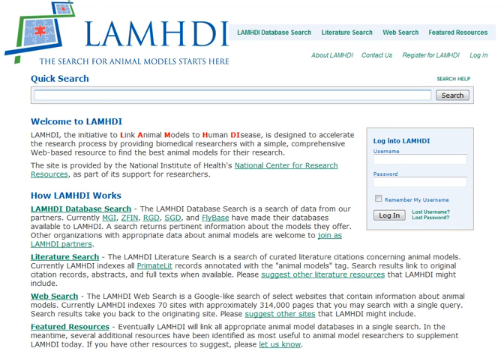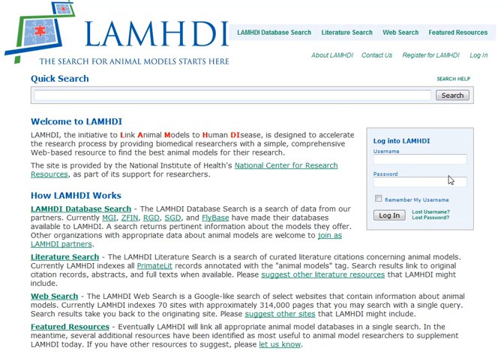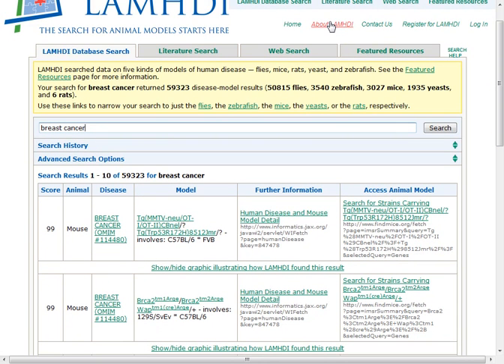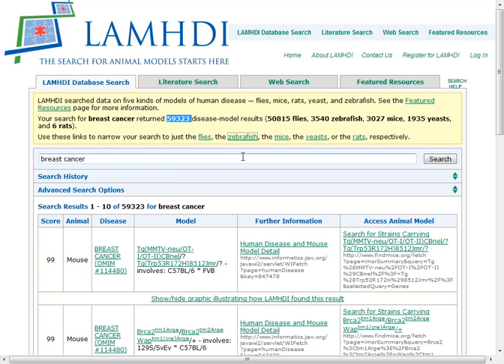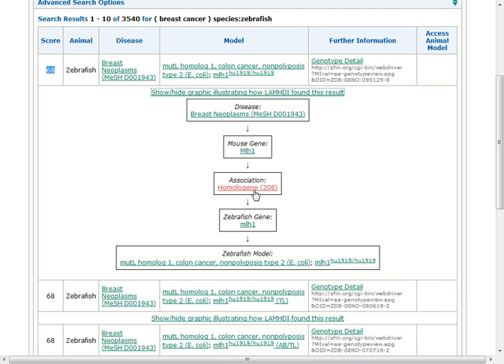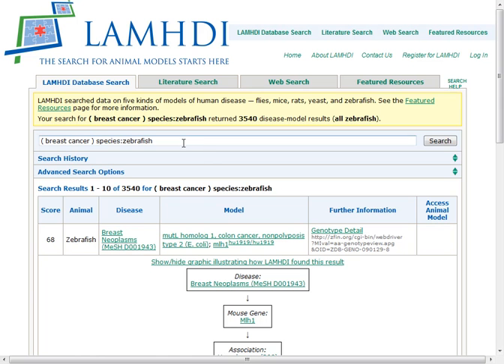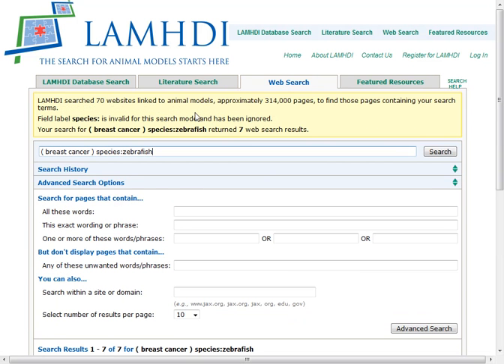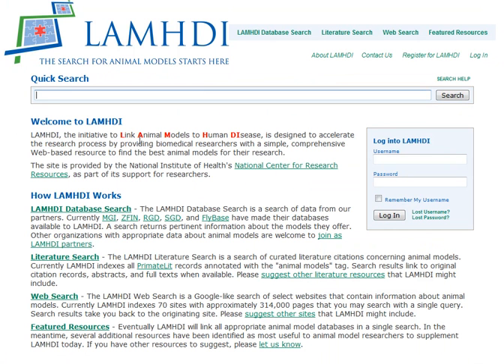Tip of the Week: LAMHDI for animal models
LAMHDI stands for their mission, which is described as an "initiative to Link Animal Models to Human DIsease". The idea is to bring together various sources of animal model information, into a single Google-like simple search.